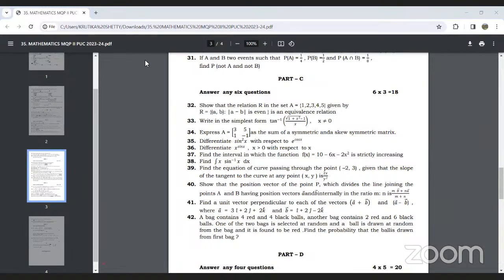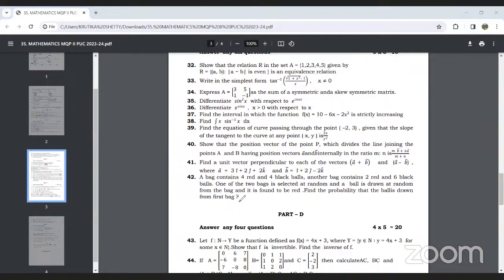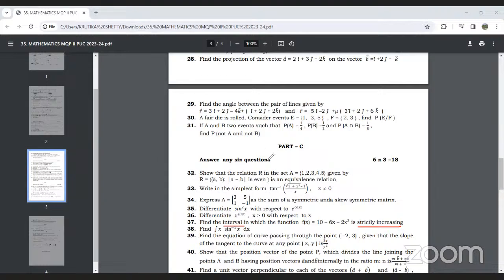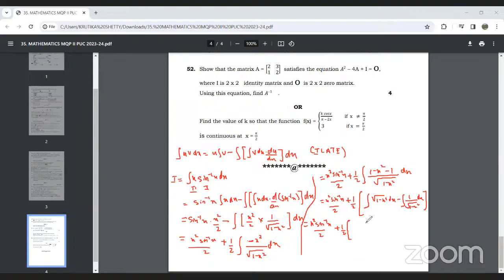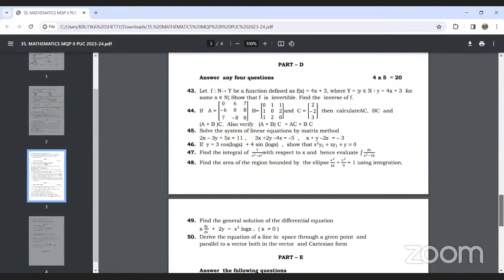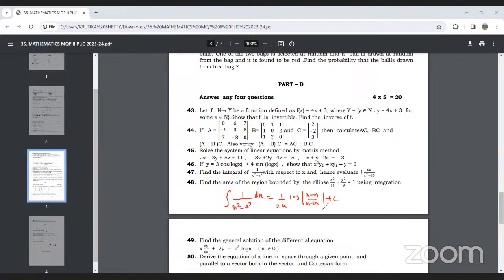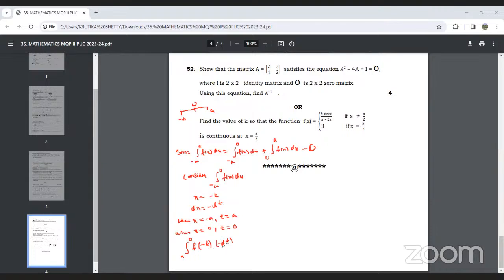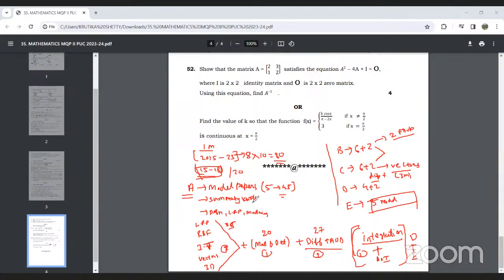Model Question Paper Solving - Maths - Sankalp Yashas - Session 99 & 100